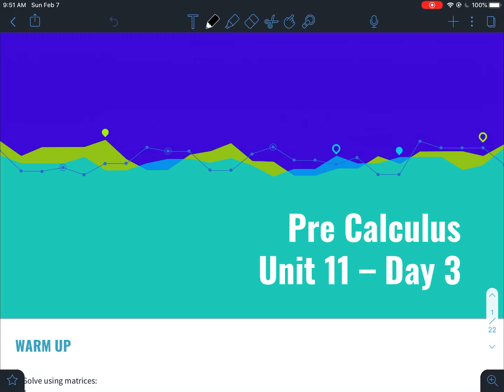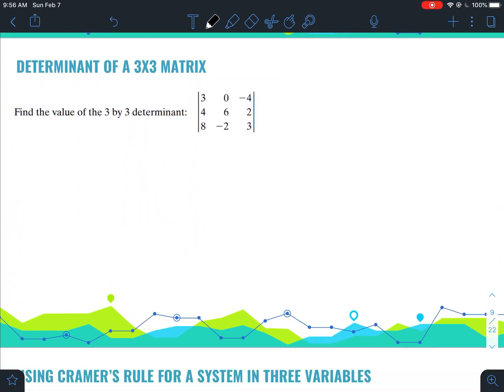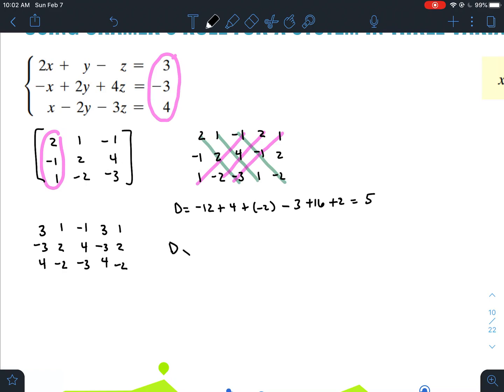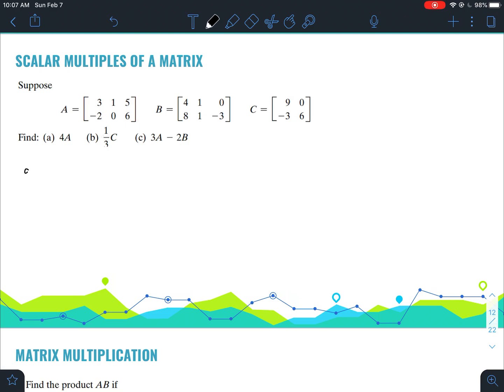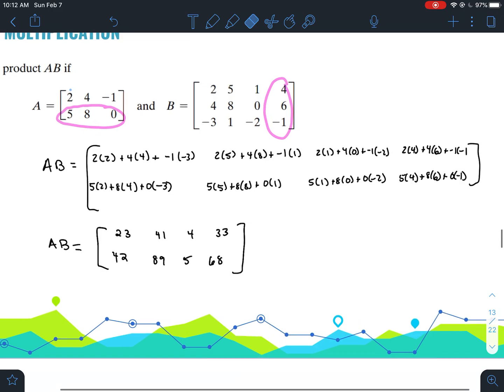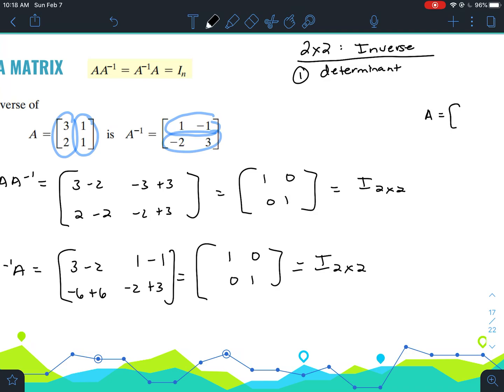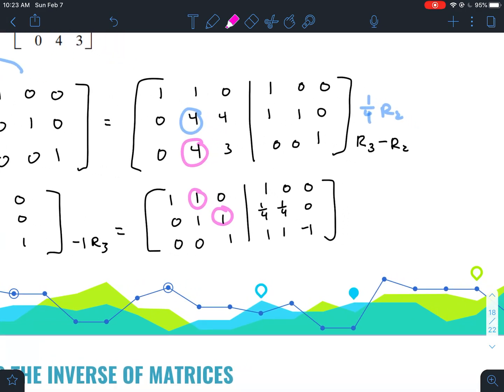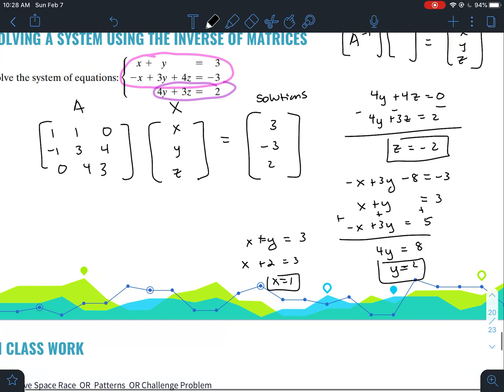PreCalculus: Unit 11 - Day 3 (Matrices - Determinants, Cramers Rule, Operations, Inverses)